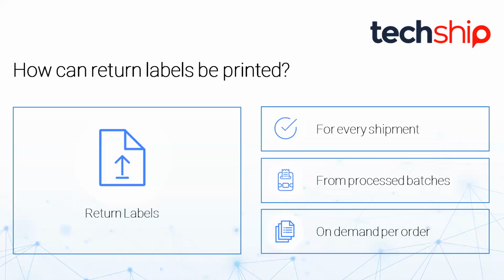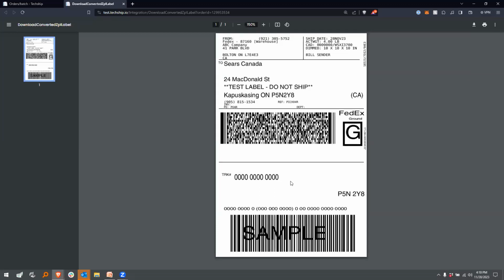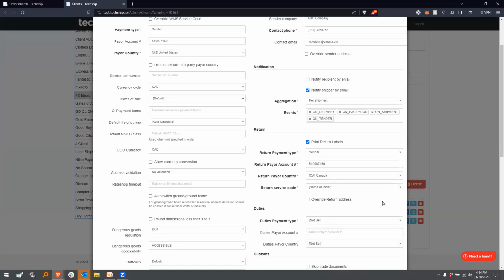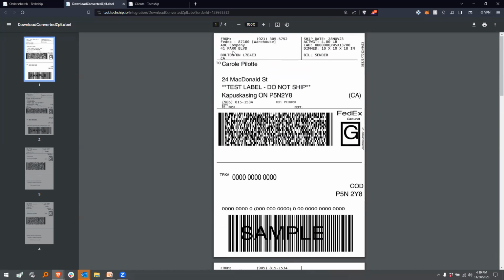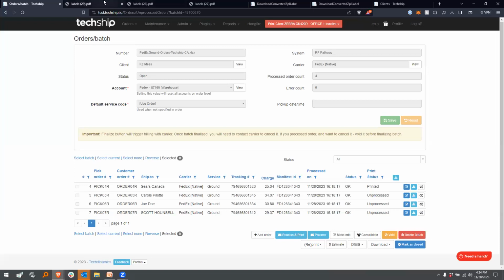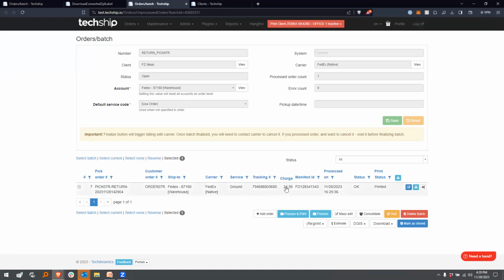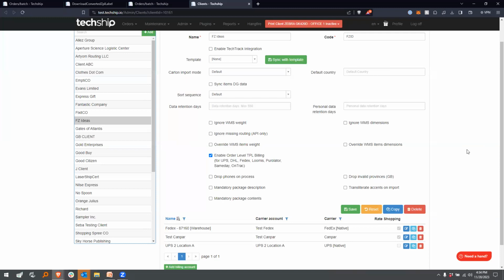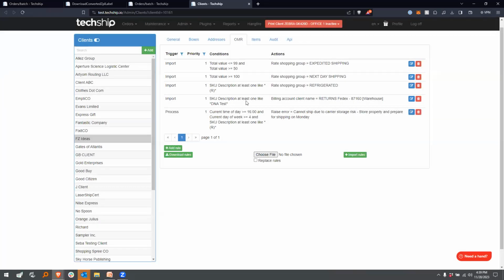techTALK - Return Labels 101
The busy season has started, and returns can be an issue if you are not properly prepared.
Make sure you join this webinar to learn how techSHIP can help you lift that weight for you, and have you take care of the real trouble.Join us to review how to:
- Print Return Labels for every shipment
- Print Return Labels from processed batches
- Print Return Labels on demand